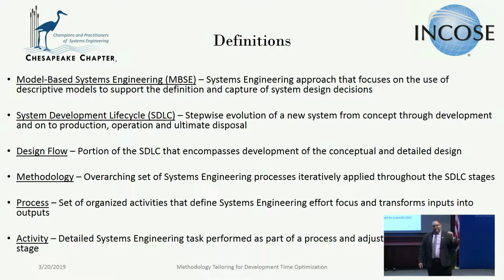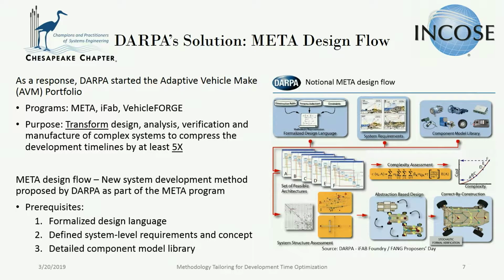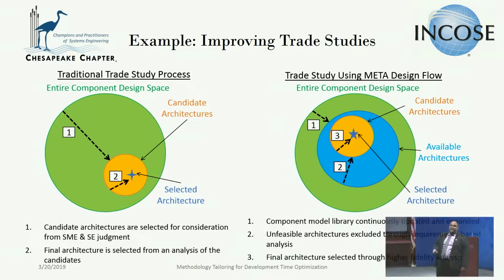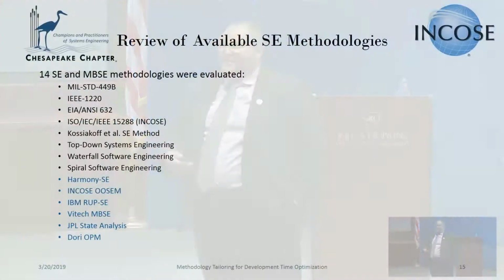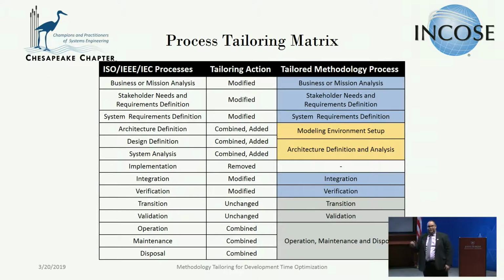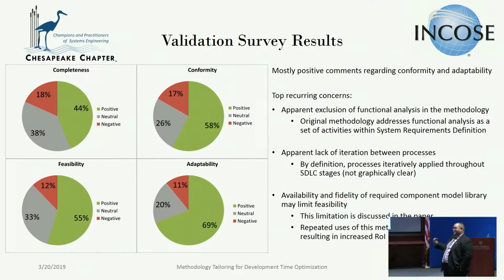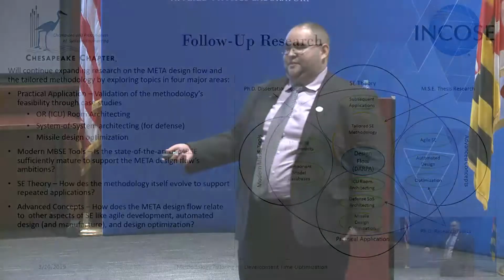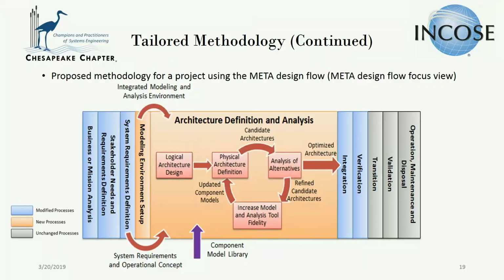2019 -03-20 - Methodology Tailoring for Development Time Optimization (HD Upload)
The DARPA Adaptive Vehicle Make program proposed the META design flow – a method that integrates architecture development, detailed design, and performance analysis efforts using Model-Based Systems Engineering and a component model database – as a means to achieve a 5X reduction in complex system development time. This research tailored the ISO/IEC/IEEE 15288 technical processes to incorporate the META design flow and extend it into an end-to-end Systems Engineering methodology. The resulting methodology facilitates applying the META design flow to different domains such as healthcare and product line architectures. A potential application of the methodology for optimizing operating room designs, presented at the 2018 INCOSE Systems Engineering in Healthcare Conference, is discussed.